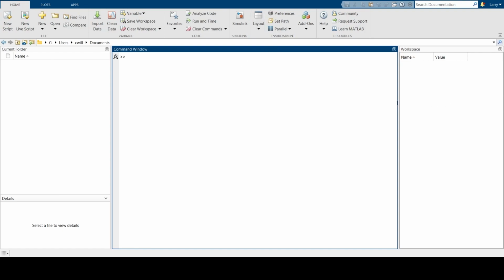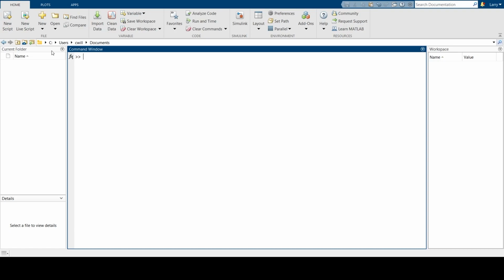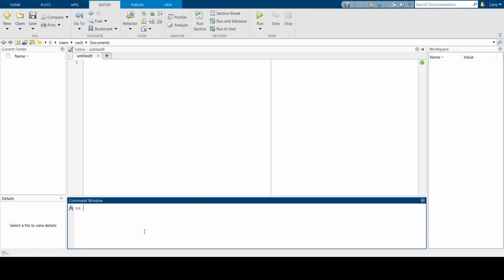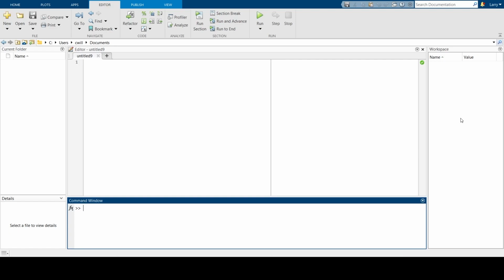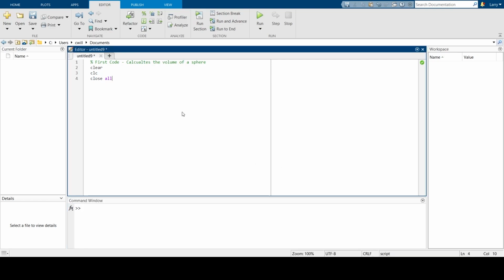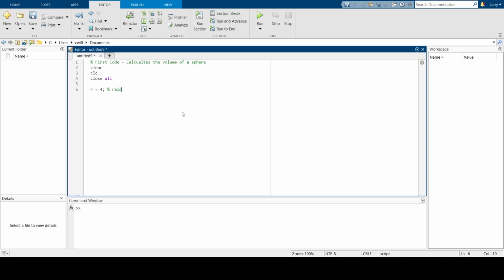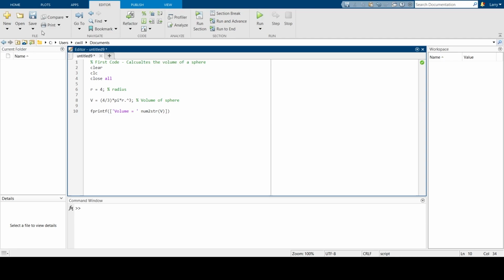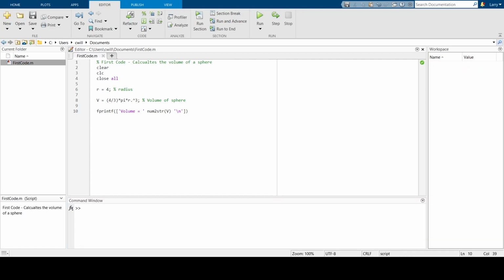MATLAB: Introduction to IDE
This video is intended for people whom are unfamiliar with MATLAB and are new to coding in general. The video gives a brief introduction to the MATLAB user interface and also demonstrates how to write a script that calculates the volume of a sphere.

00:00 Introduction
00:28 What is an IDE?
00:42 Ribbon Components
02:00 Opening a new script
02:22 Three Main Features
04:25 Code Writing
07:48 Outro